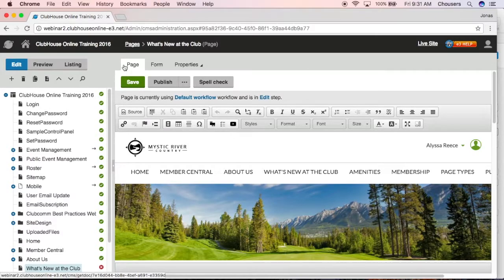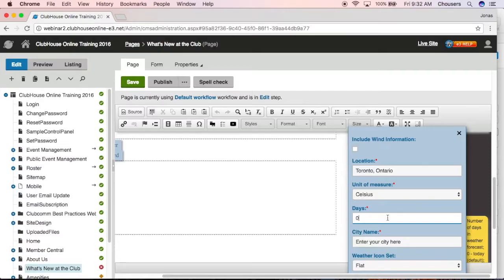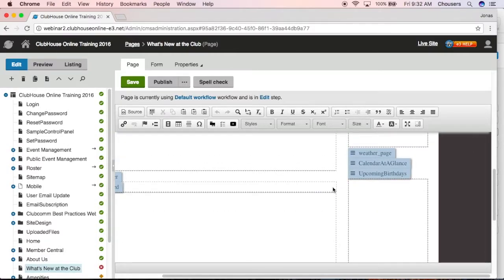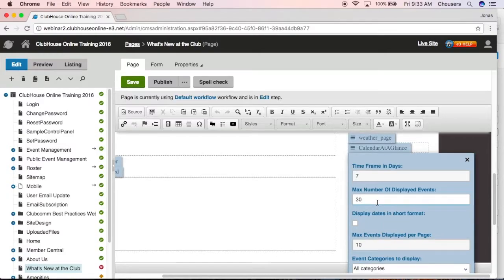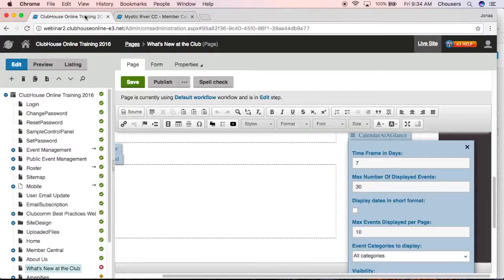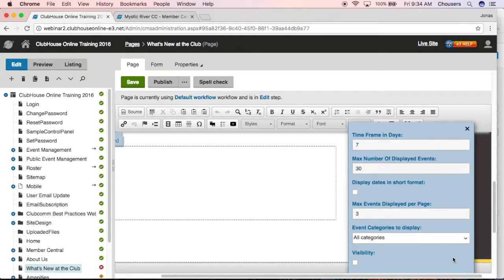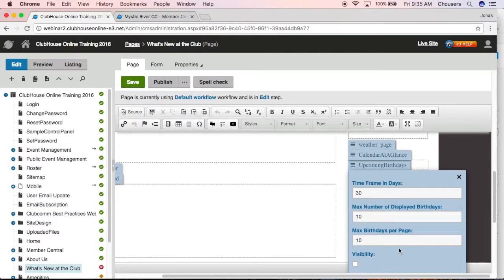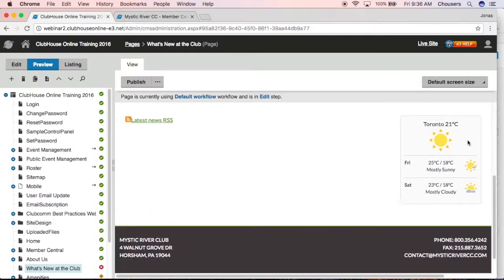Webparts - Weather, Upcoming Events and Upcoming Birthdays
In this video we will show you how to configure the weather, upcoming events and upcoming birthdays Webparts. In order to use these Webparts, you must create/use a template that has Webparts in it.